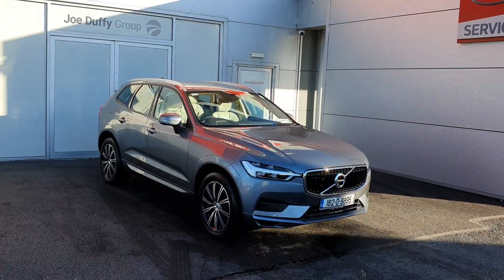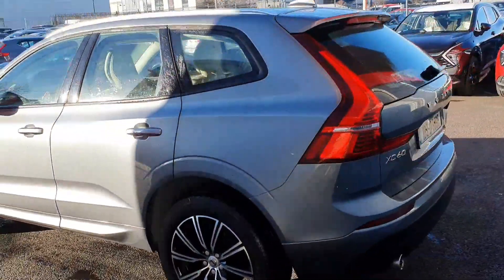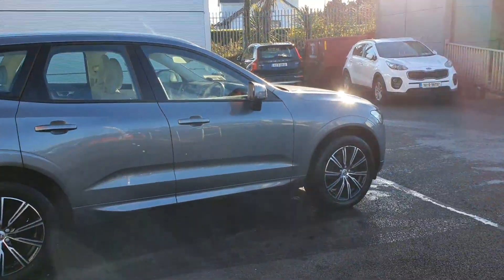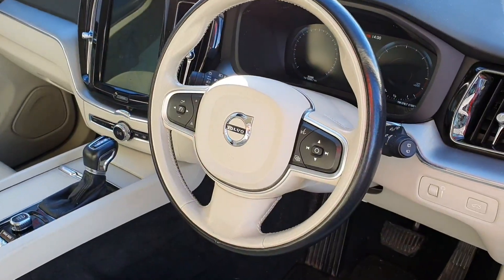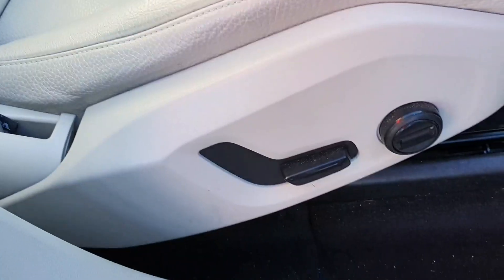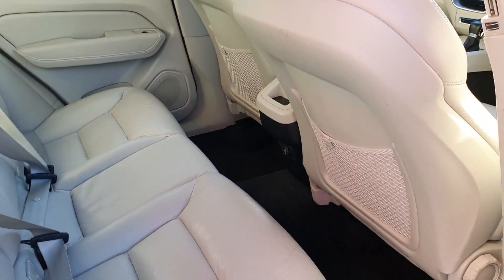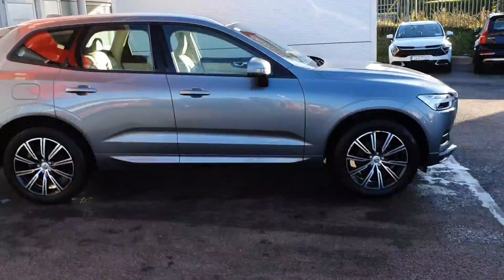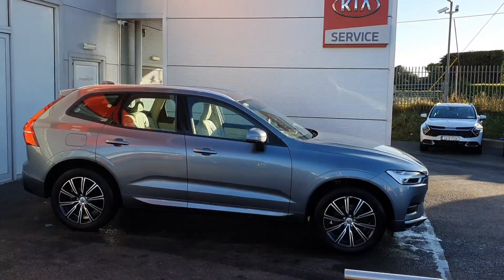182D9895 - 2018 Volvo XC60 D4 190hp AWD Momentum Automatic 43,000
Here is a video of our 182D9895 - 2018 Volvo XC60 D4 190hp AWD Momentum Automatic 43,000. Please contact sales to arrange a test drive today. Joe Duffy KiaPhone: 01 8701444